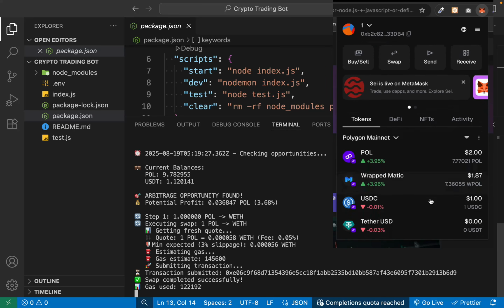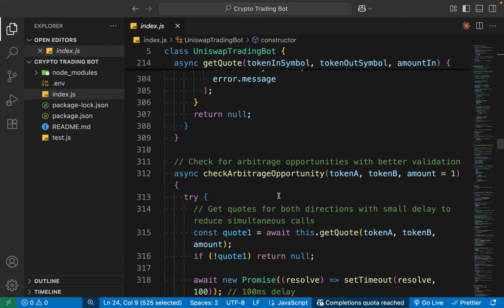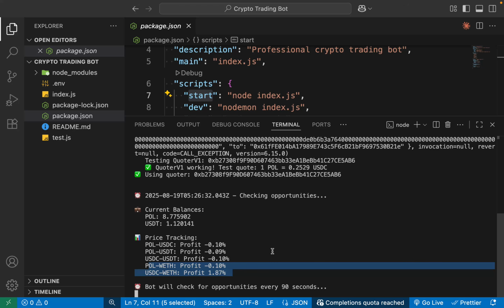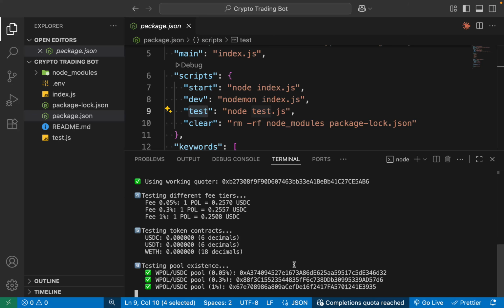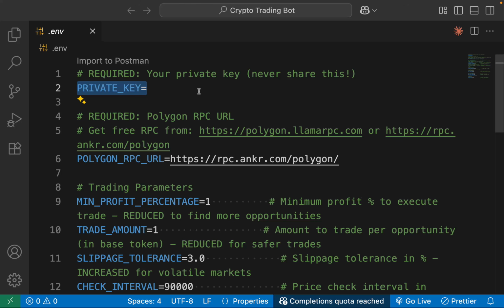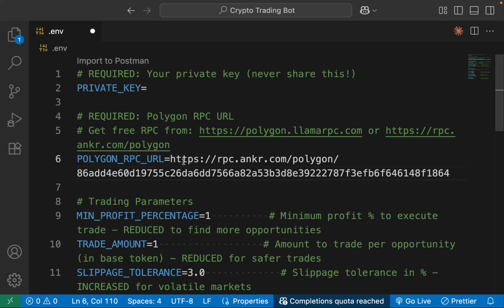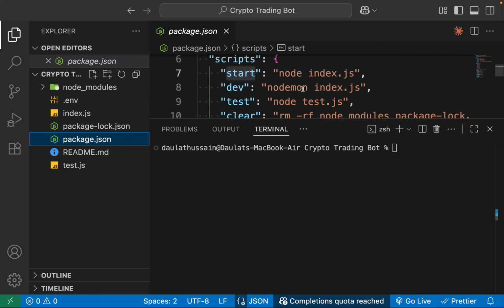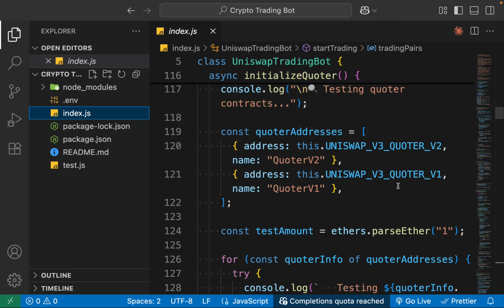Create & Deploy a Multi Crypto Trading Bot from Scratch | Node.js + JavaScript | DeFi Exchange Bot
Multi Crypto Trading Bot

Learn how to build and deploy your own Crypto Trading Bot from scratch using Node.js and JavaScript! 🚀 In this tutorial, we’ll walk through the complete process of creating an automated trading bot for DeFi exchanges, from setup to live deployment.

📌 Timestamps
00:00:00 ➤ Introduction
00:00:34 ➤ Overview
00:11:16 ➤ Starter File
00:11:54 ➤ Final Source Code
00:12:55 ➤ Environment Variables
00:17:45 ➤ Installation
00:18:40 ➤ Testing Live

You’ll discover:

- ✅ Setting up Node.js & project structure
- ✅ Connecting to DeFi exchange APIs
- ✅ Writing smart trading logic in JavaScript
- ✅ Automating buy/sell strategies
- ✅ Deploying your bot to run 24/7

Whether you’re a beginner or an advanced developer, this guide will help you create your own trading bot and start exploring the world of automated crypto trading.